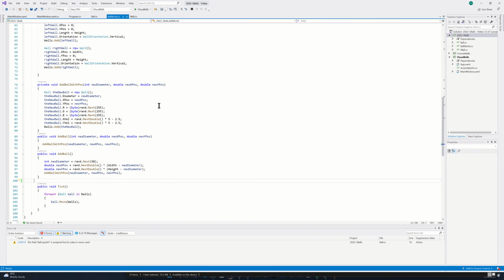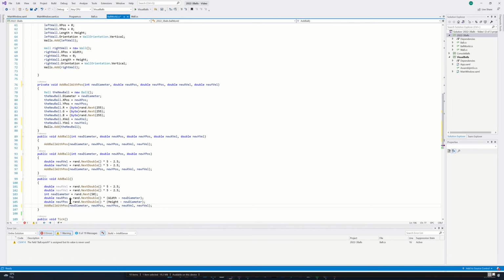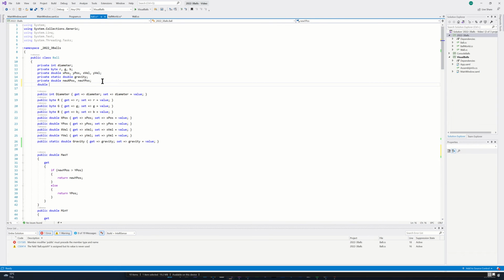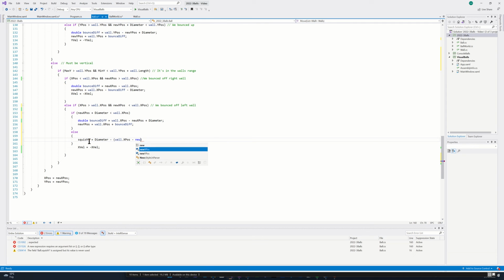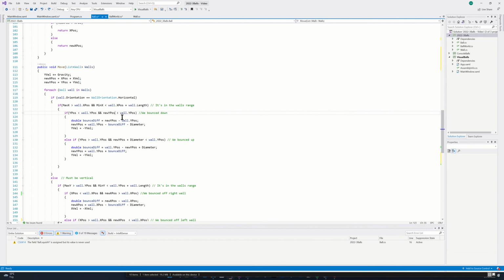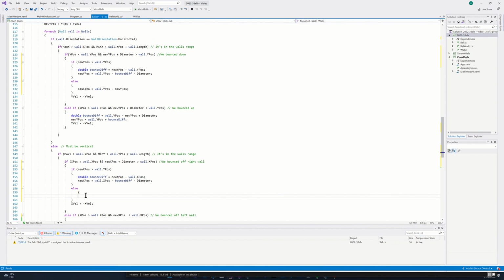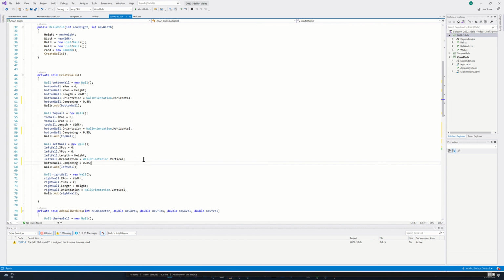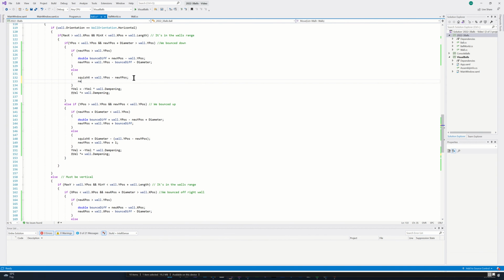Bouncy Balls 2.9: Squishing and fixing bounce